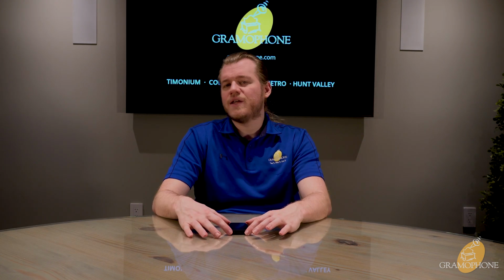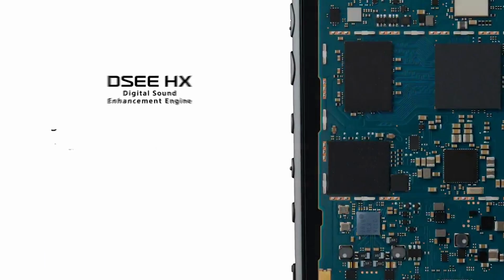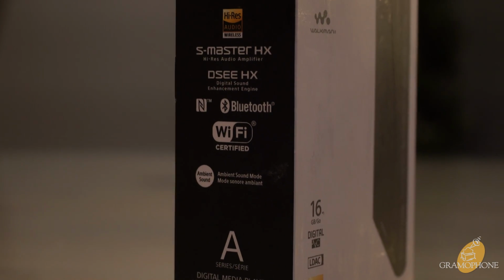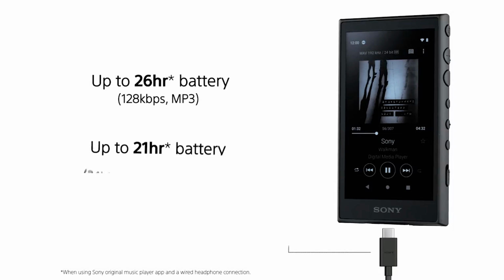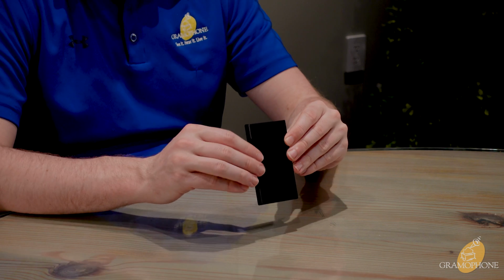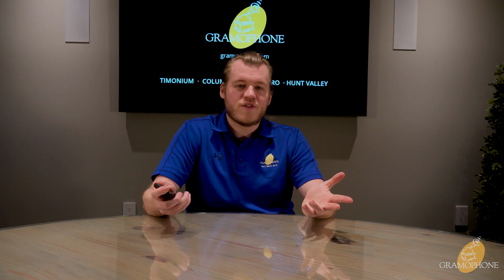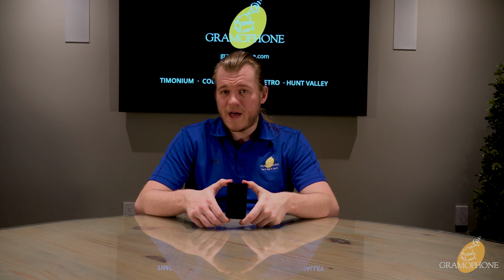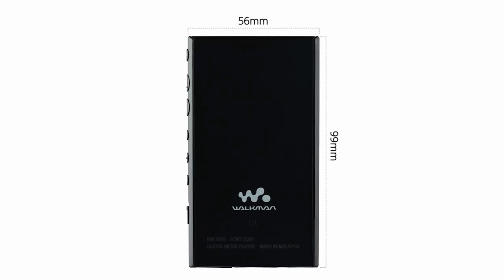Sony NW-A105 Walkman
The NW-A105 by Sony is stylish portable digital media player with High-Resolution Audio, S-Master HX digital amplifier, DSEE HX upscaling, and Wi-Fi compatibility for Direct Download and Streaming.